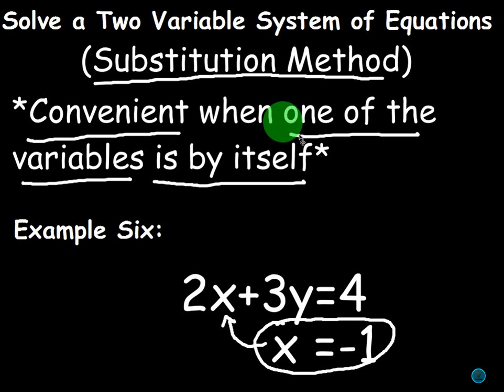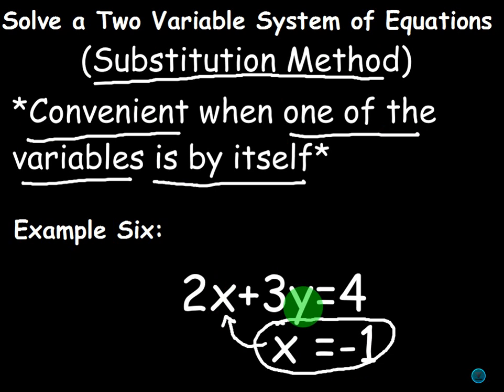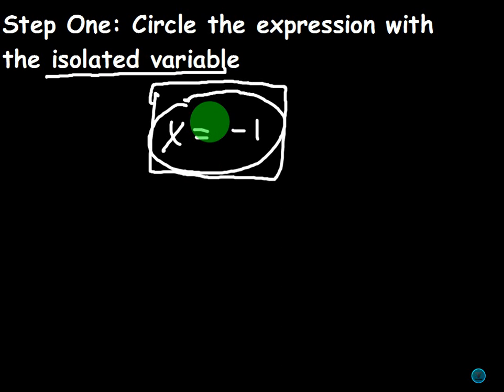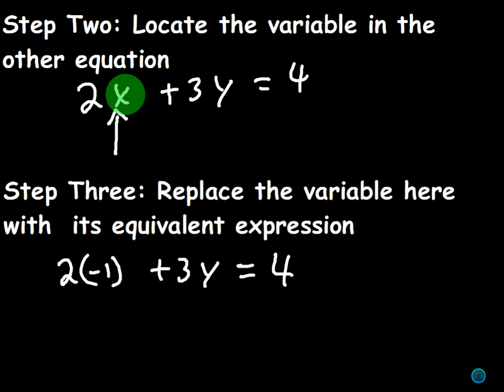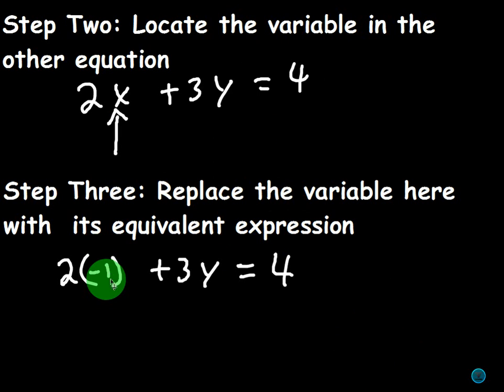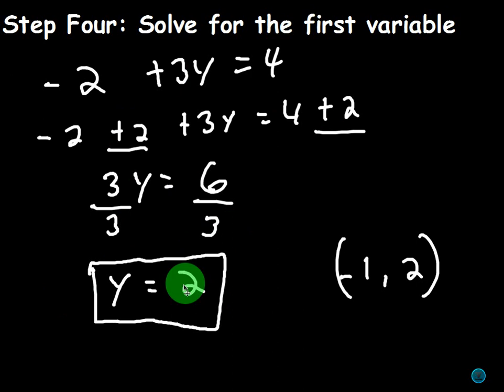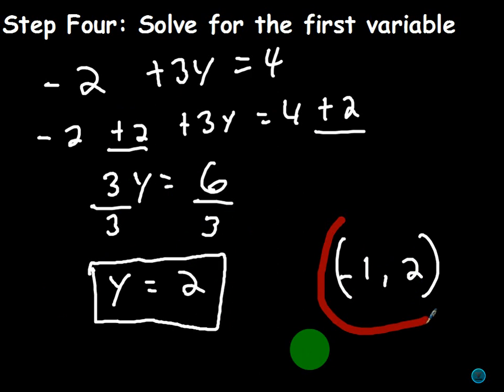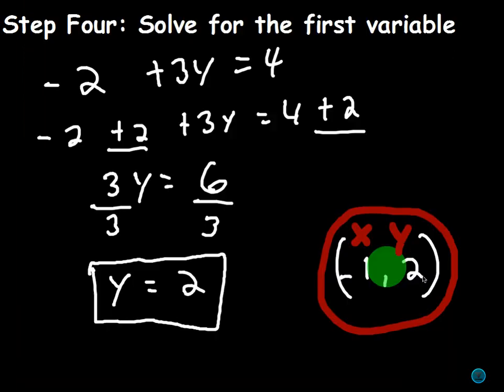Solve System of Equations by Substitution (Ex 6)